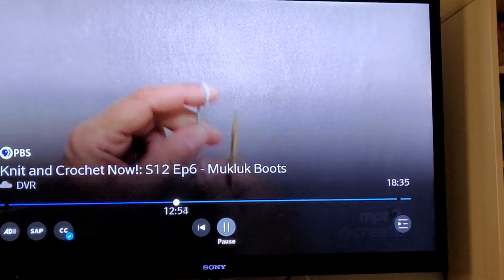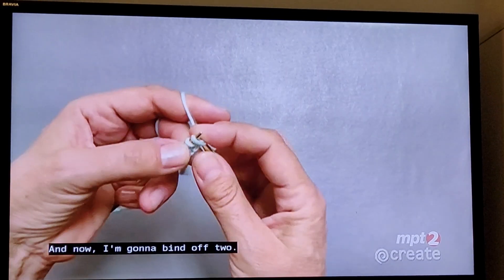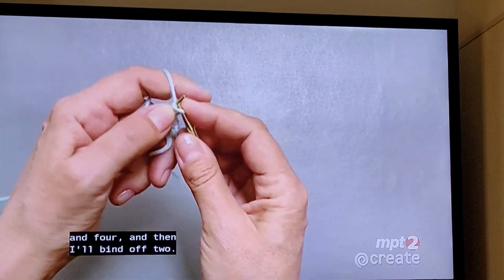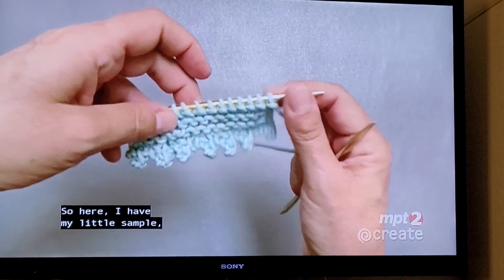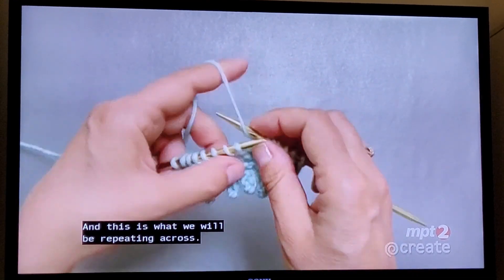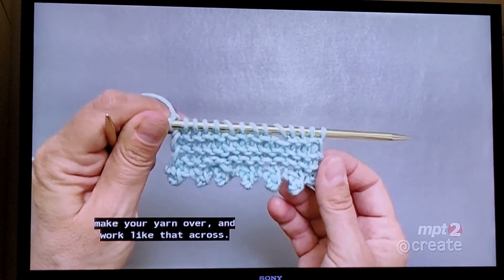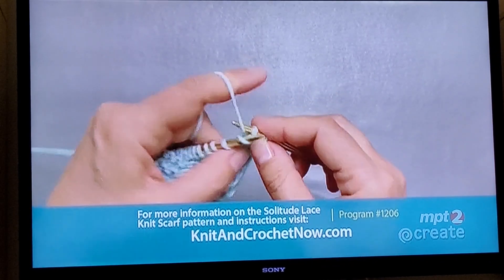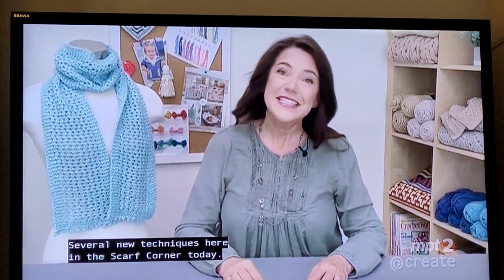Picot Edge Knitting